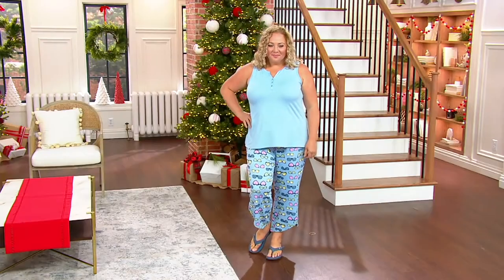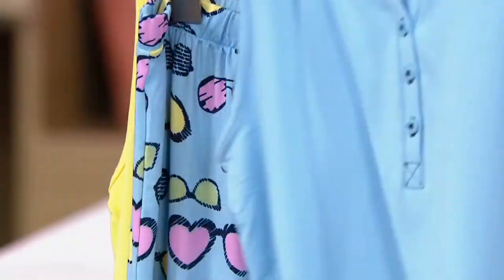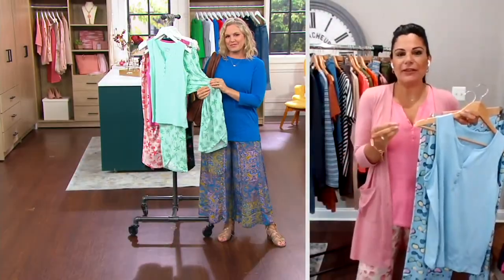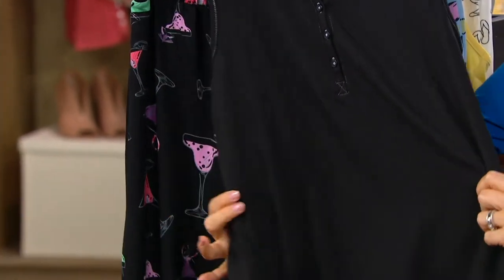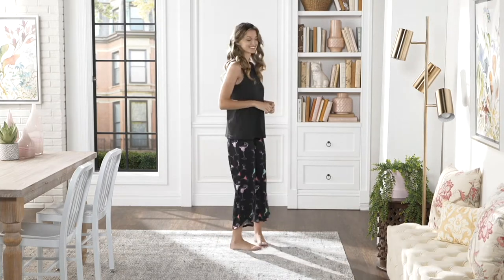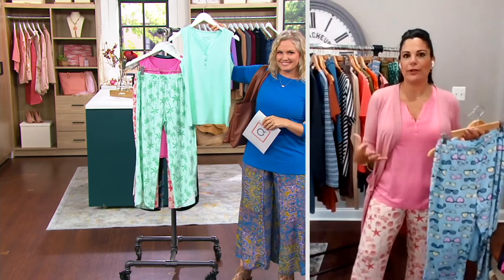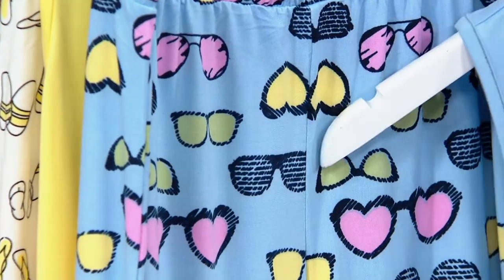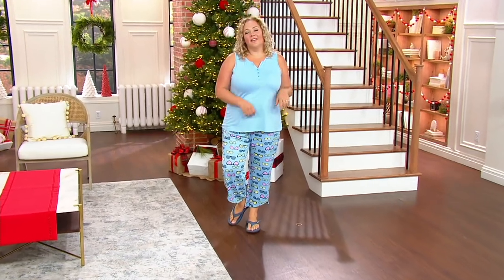AnyBody Brushed Jersey Henley Tank and Pant Set on QVC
AnyBody Brushed Jersey Henley Tank and Pant Set